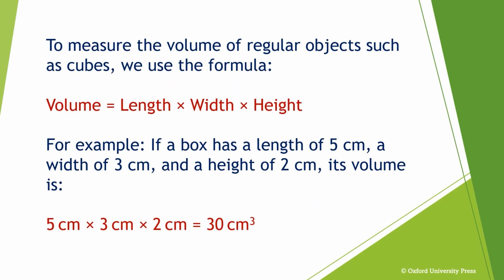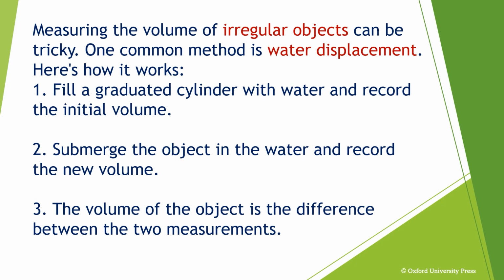Measurement of Volume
Uploaded automatically: Measurement of Volume